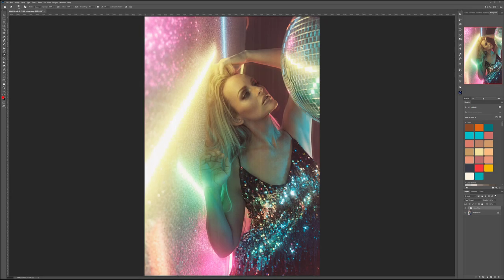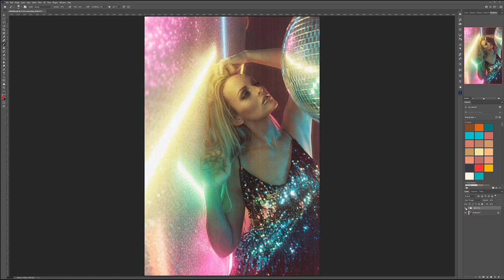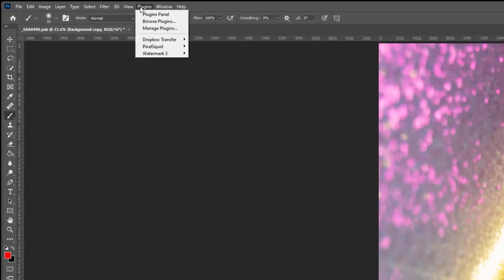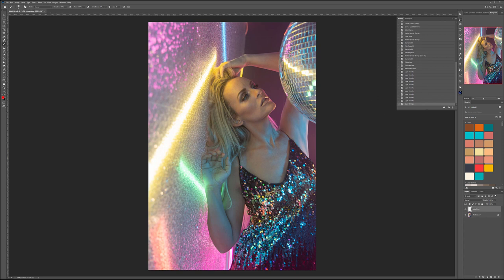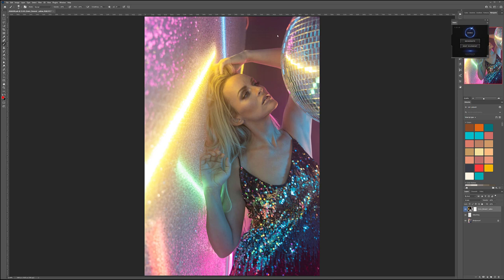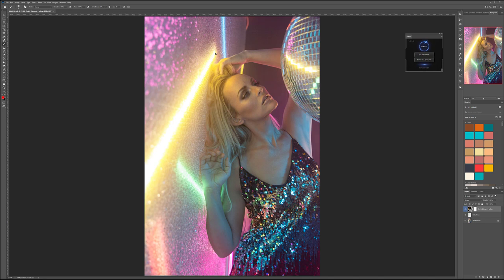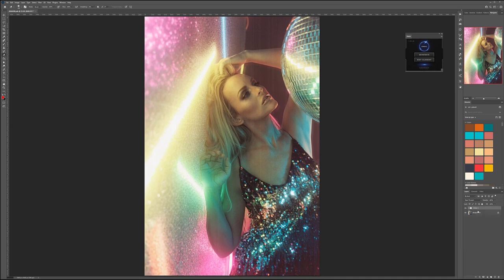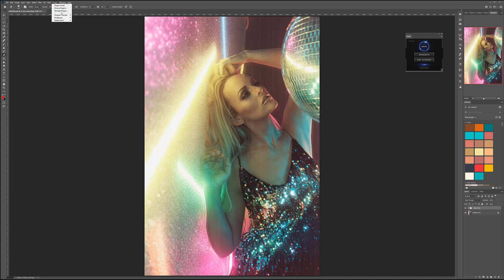How to retouch in photoshop with just using filters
How to retouch and stylize photos in Photoshop with just filters and plugins.

What do I use:
24-70 mm lens (everyday use)

3D Art essentials